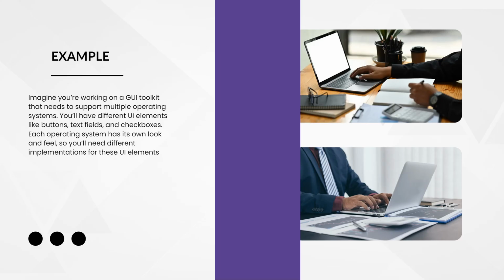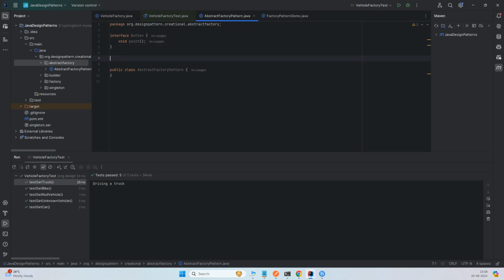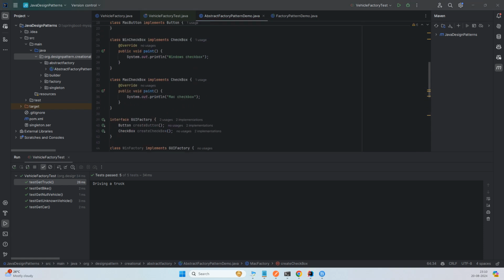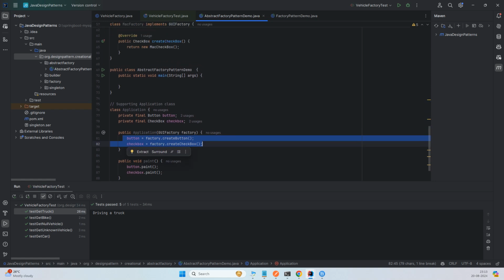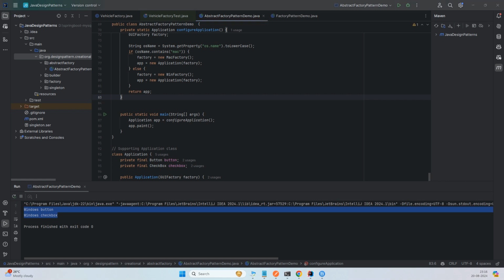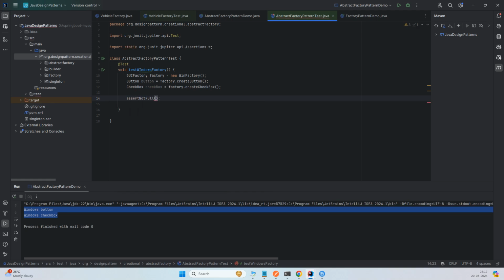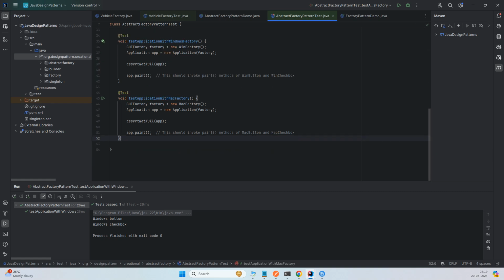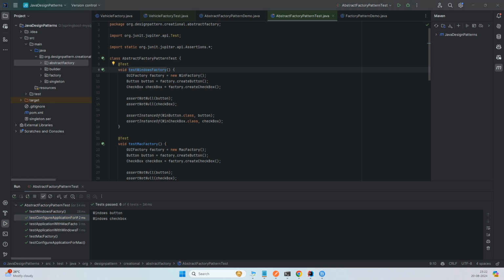Java Design Patterns : Abstract Factory Design Pattern